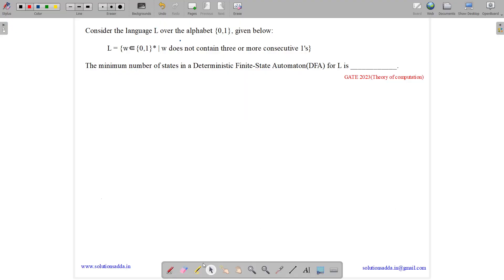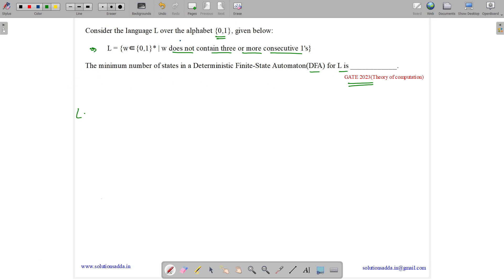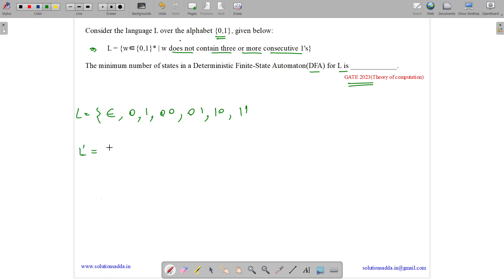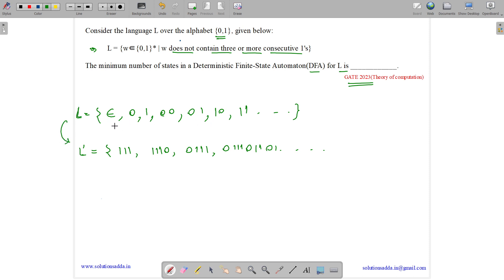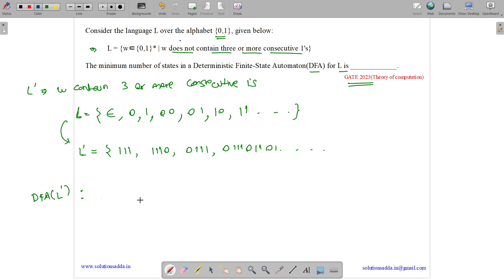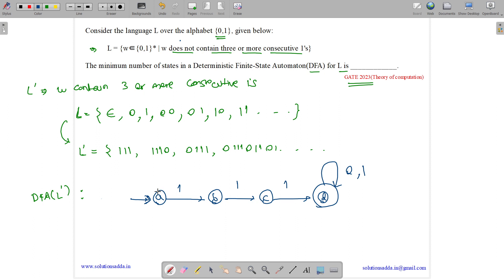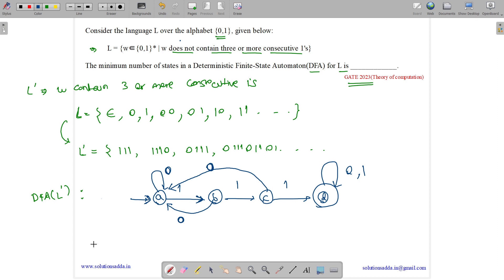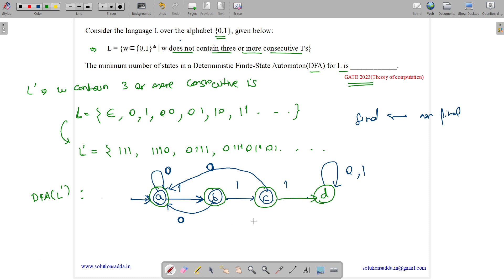GATE 2023 | TOC | DFA | NO OF STATES | GATE SOLUTIONS ADDA | GATE TEST SERIES | EXPLAINED BY VIVEK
GATE 2023 Q63: Consider the language L over the alphabet {0, 1}, given below:
L = {w ε {0, 1}* | w does not contain three or more consecutive 1’s}.
The minimum number of states in a Deterministic Finite-State Automaton (DFA) for L is _____?